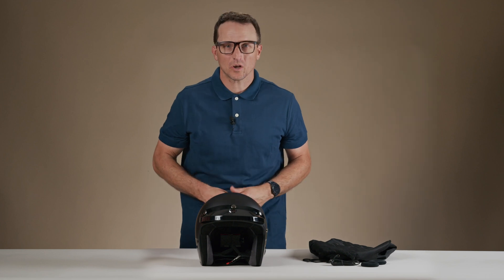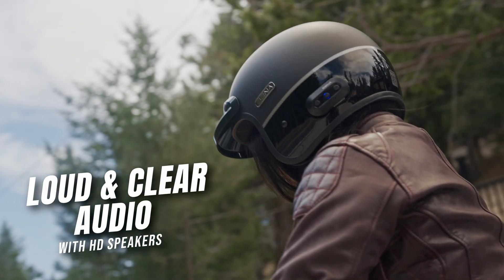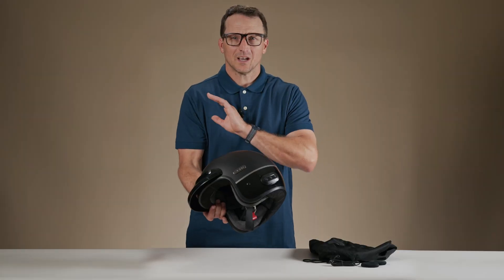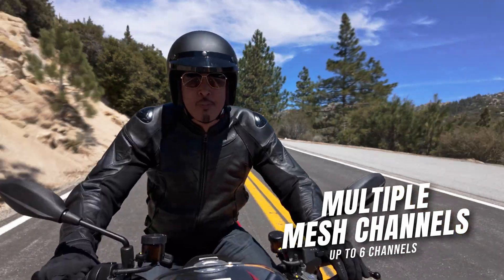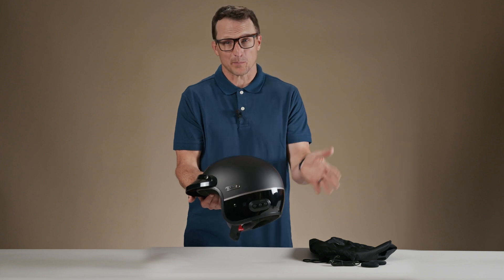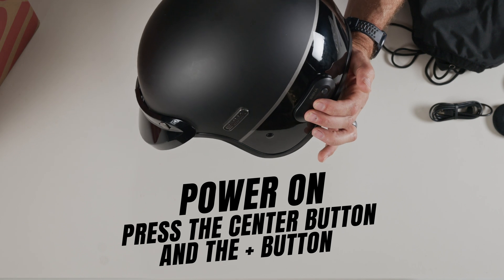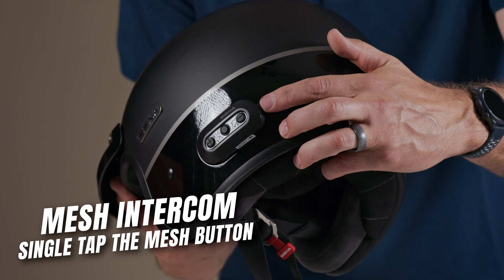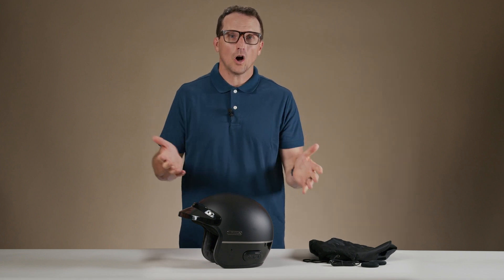Sena Surge | Tech Talk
The SURGE is a cutting-edge open face smart helmet that blends retro style with modern tech. Its composite fiberglass shell and EPS lining offer top-tier comfort and DOT-certified protection. Built-in HD speakers, a mic, and a communication system keep riders connected on the go.

✅ Retro open-face design
✅ Built-in comm system
✅ HD speakers + mic
✅ Lightweight fiberglass shell
✅ DOT certified protection